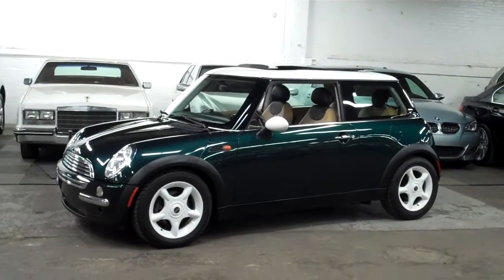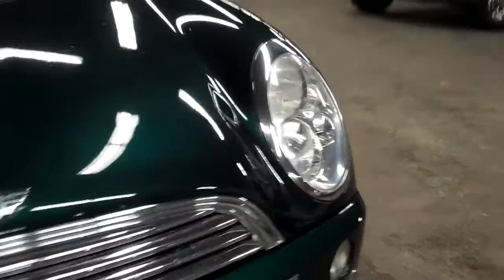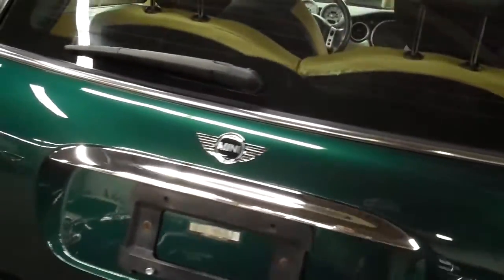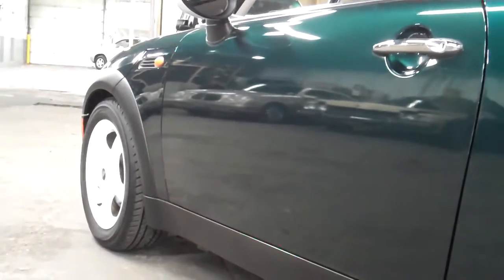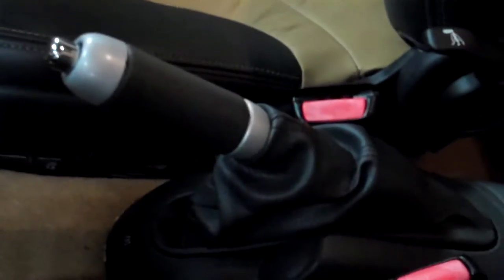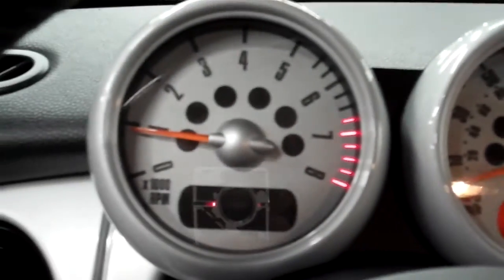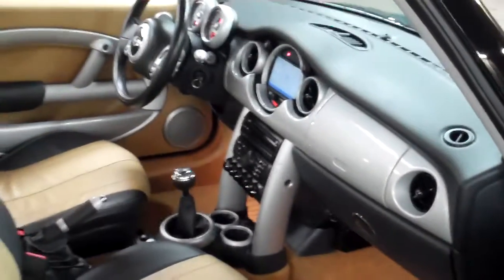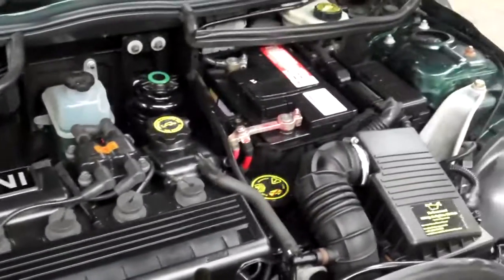2002 Mini Cooper Walk-around Presentation at Louis Frank Motorcars in HD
Walk-around Presentation of 2002 Mini Cooper at Louis Frank Motorcars, LLC by Louis Marinello. Please follow our youtube channel!